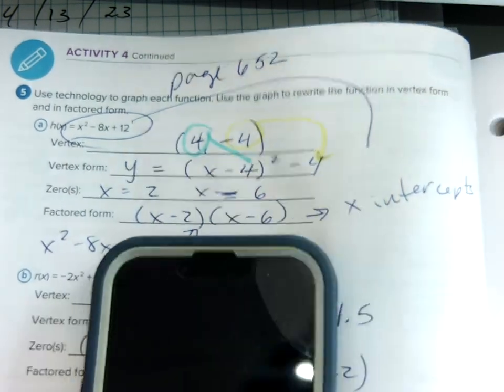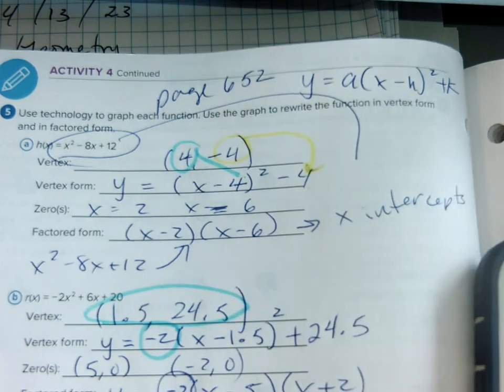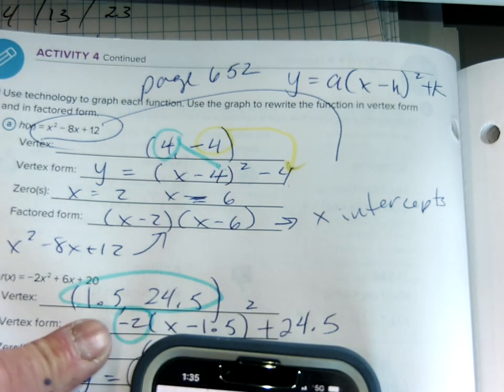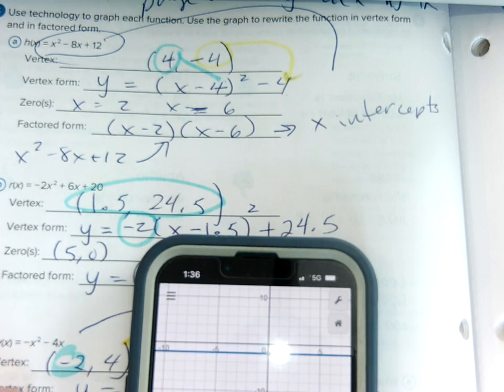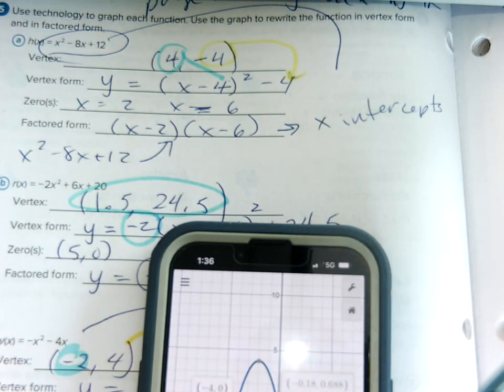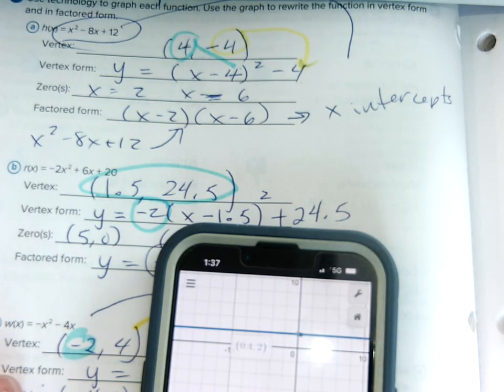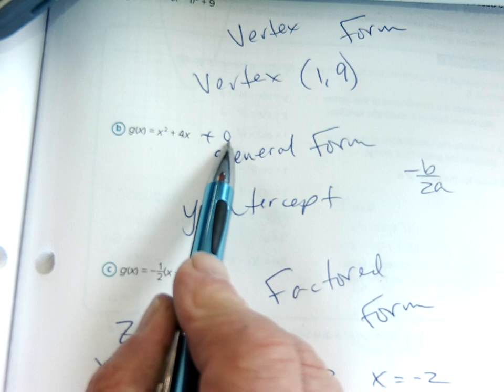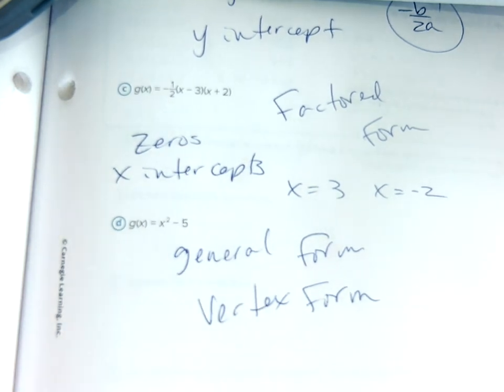Geom 3 4